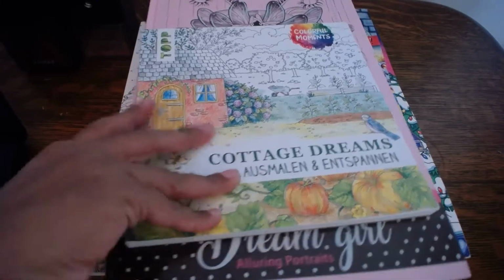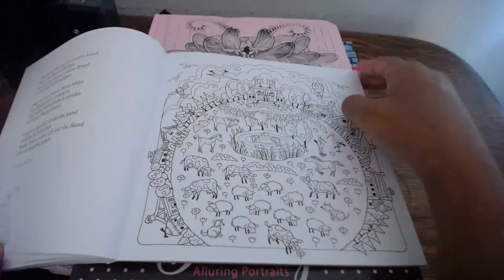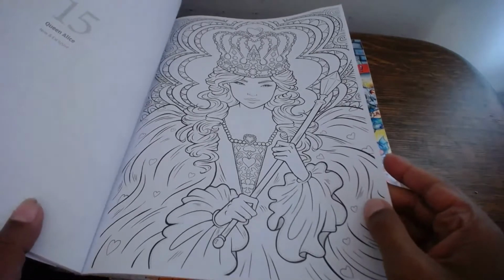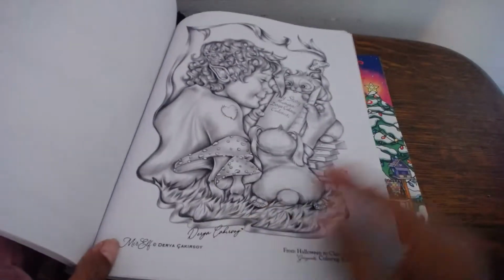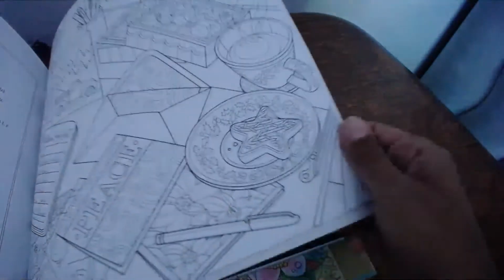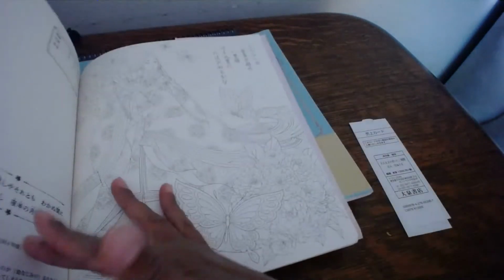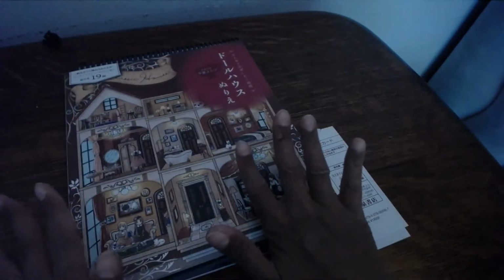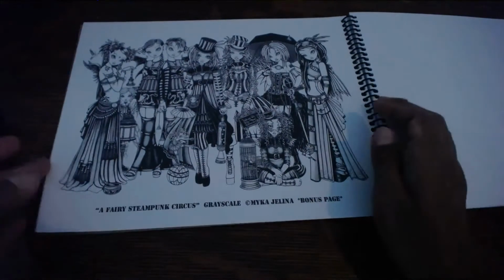Livestream: I got Some New Coloring Books-Coloring Book Haul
Hello Everyone, I got some new coloring Books over the last two weeks. Waited till I had enough books to show.

To Buy Halloween to Christmas by Derya Cakirosy:

To Buy Debbie Macombers  Very Merry Christmas Coloring Book:

Japanese Coloring Books were purchased via Amazon Japan

To Buy Witches Coloring Book by  Coco Wyo:

Dream Girls Coloring Book: Currently out of stock:

Steampunk by Myka Jelina Coloring Book: